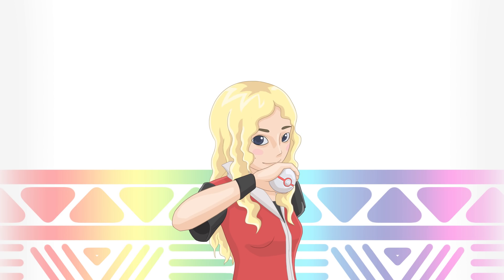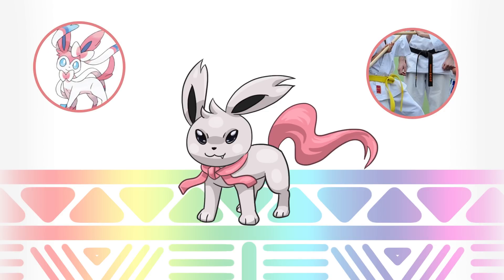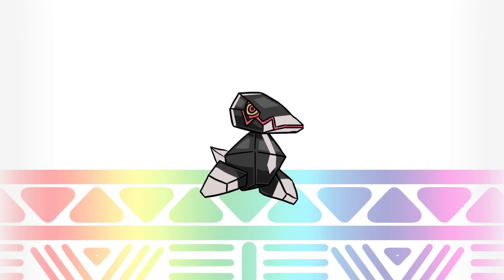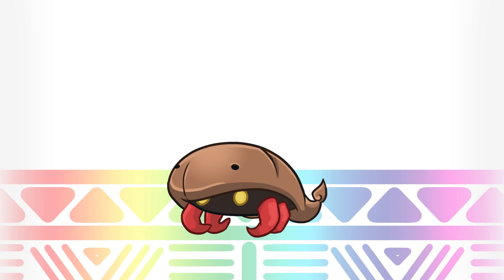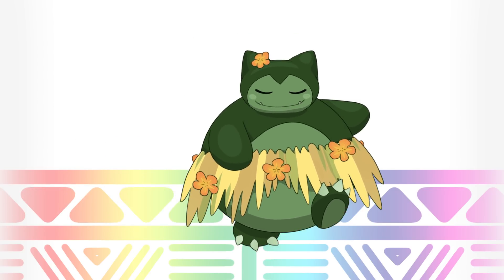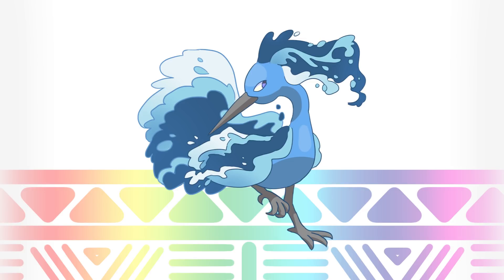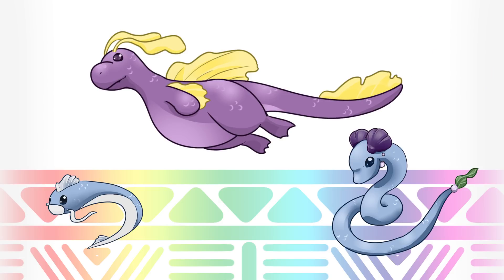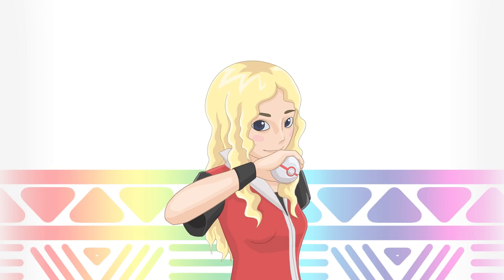Alolan Forms For EVERY Gen 1 Pokémon | Part 8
THE FINALE! This is the last part of the series! Numbers 133-151 finally gets their new type Alolan forms! I'm done.

Credits:

Unless stated otherwise above all non-official drawings of pokémon in the video were made by me.